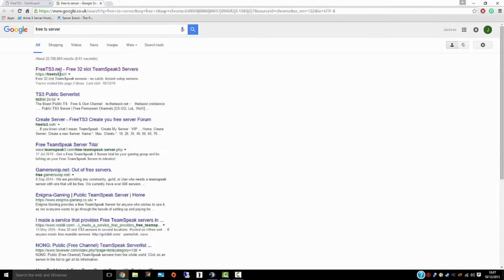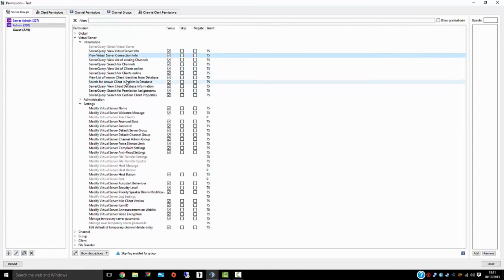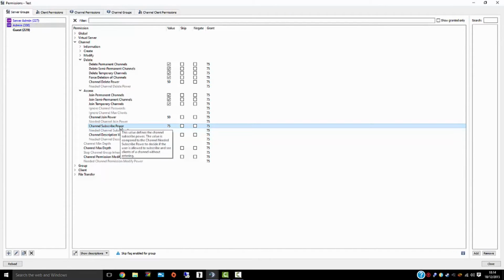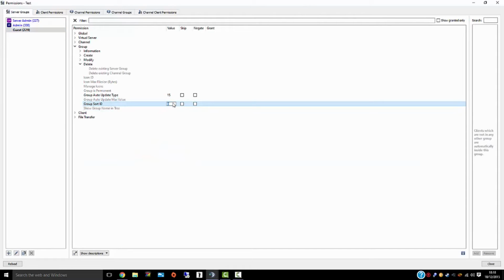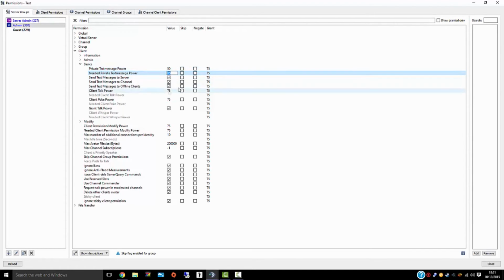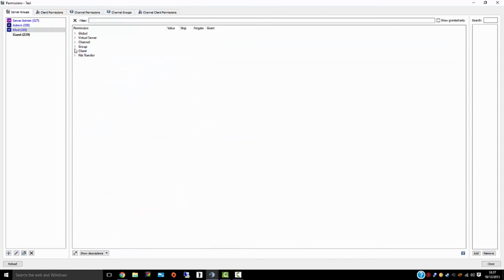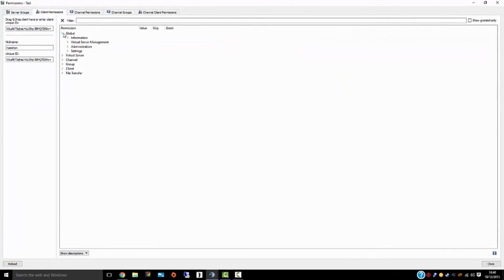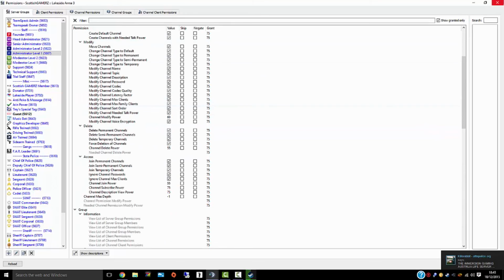How To Setup Teamspeak 3 Server For Free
In this video i will show you guys how to set up an entire teamspeak.